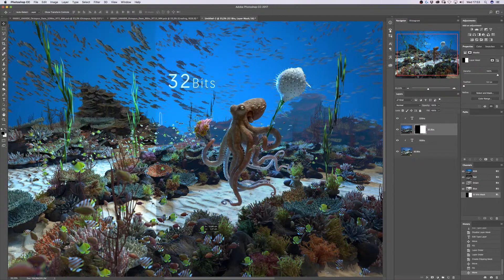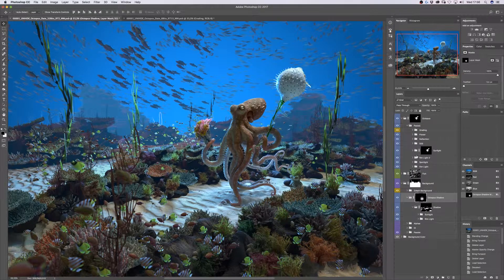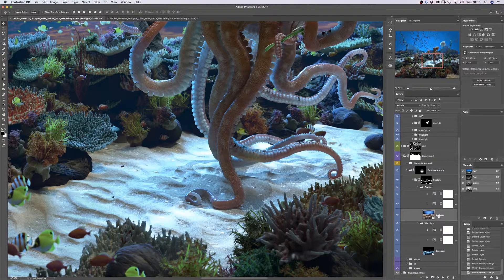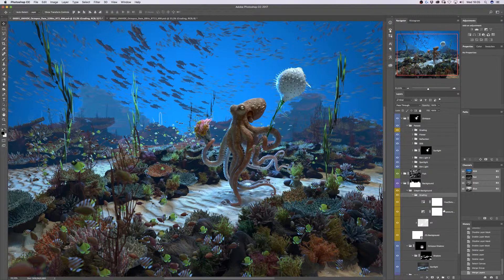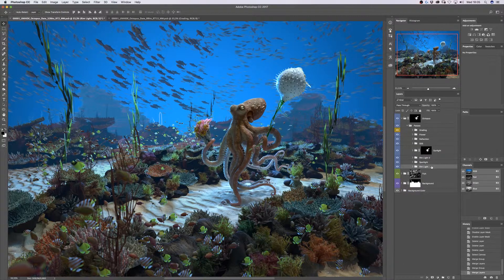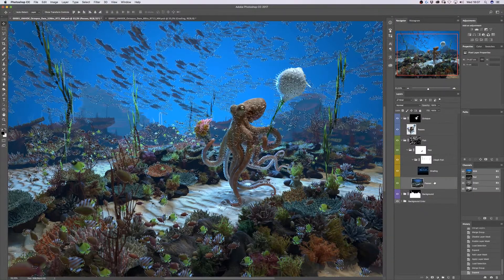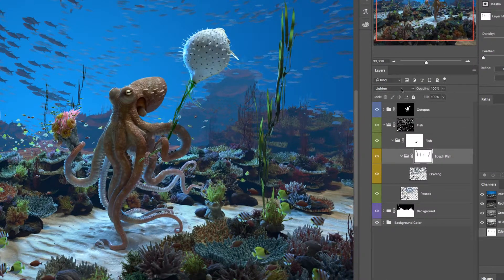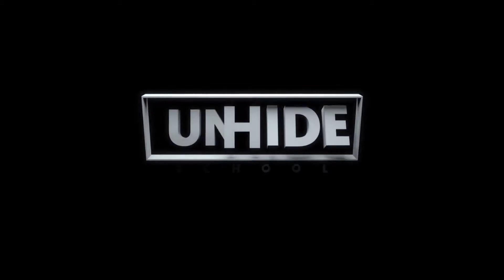Full Class: How to convert 32 bits to 16 or 8 bits in Photoshop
In this class, you'll learn that you don't need to work in 32 Bits all the way. It's slow, limited and it makes no sense. Now that I have all my passes, it's time to convert to 8 Bits. And I can always go back to 32 Bits if I need it to.

Nesta aula, você vai aprender que não precisa trabalhar em 32 bits até o fim. É lento, limitado e não faz sentido. Agora que tenho todos os meus passes, é hora de converter para 8 bits. E sempre posso voltar para 32 bits, se precisar.